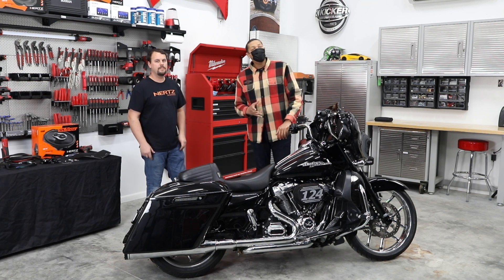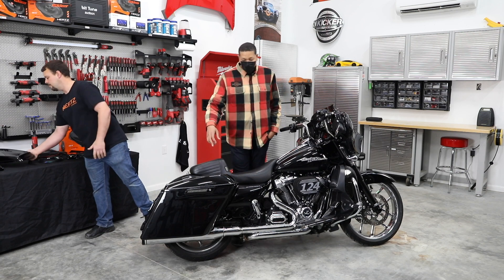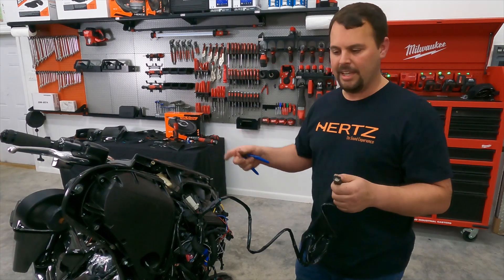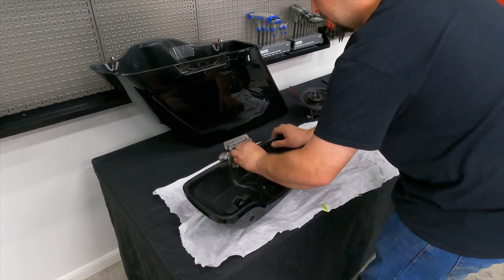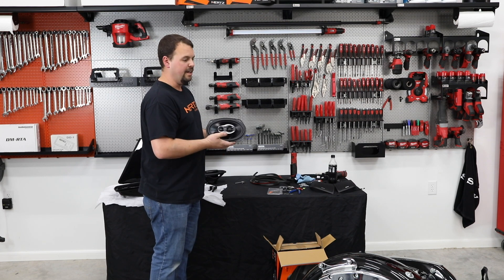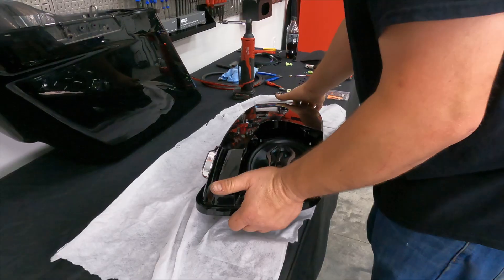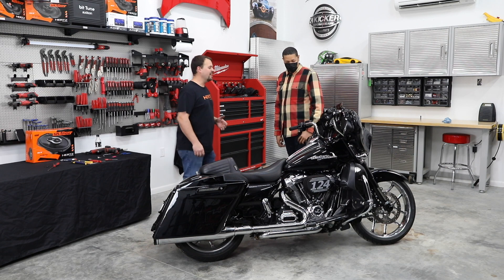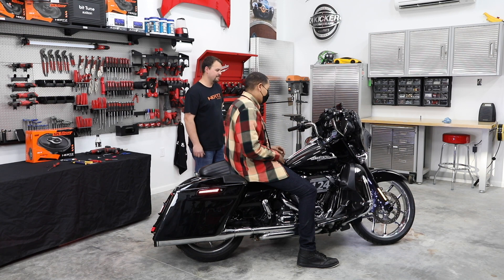Volunteer Audio Stage 4 6x9 Install on Traveling Tall's 2019 Harley Davidson Street Glide Pt2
Today we show part 2 of our Stage 4 upgrade by installing Hertz 6x9 speakers on Traveling Tall's Harley Davidson Street Glide